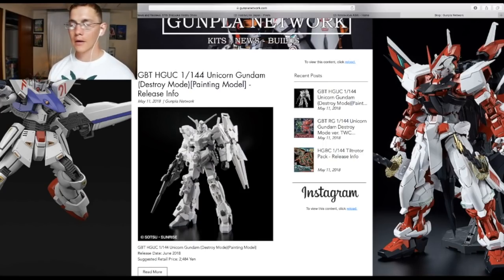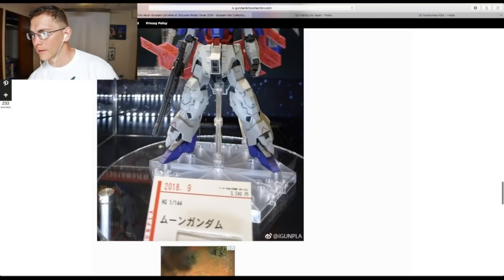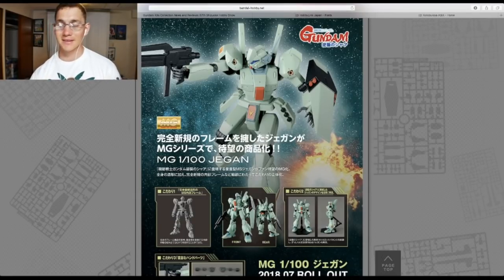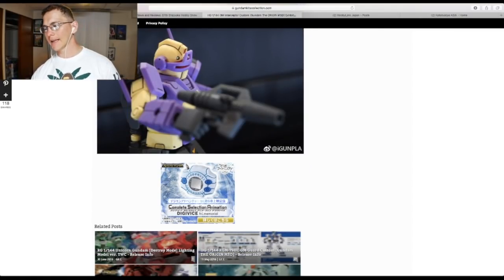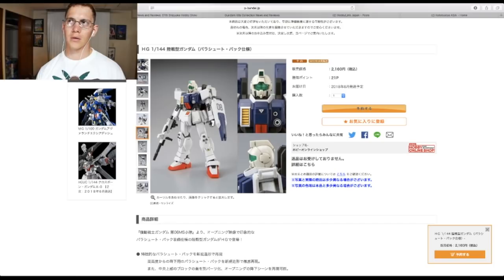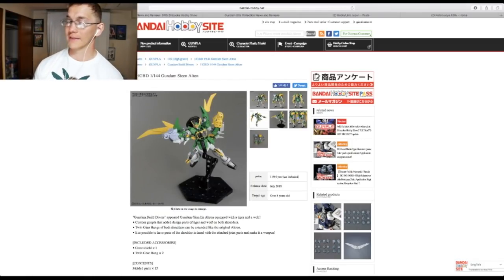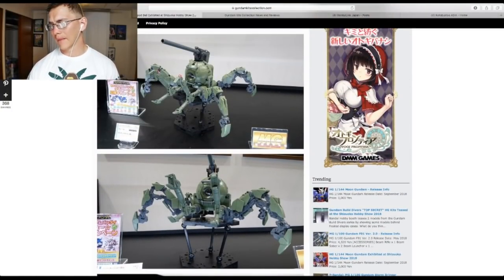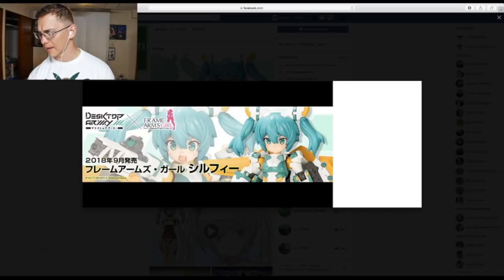New Gundam Moon Kits, New Build Divers and More! Shizuoka Hobby Show 2018